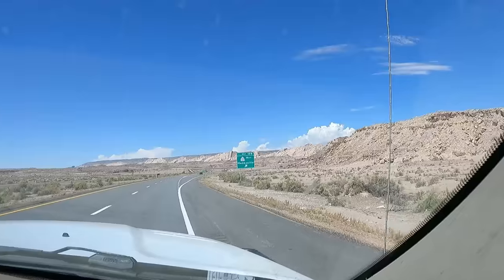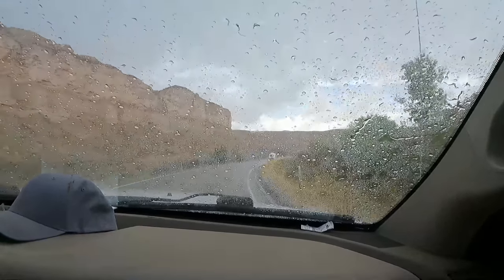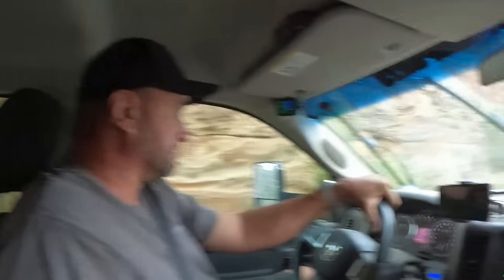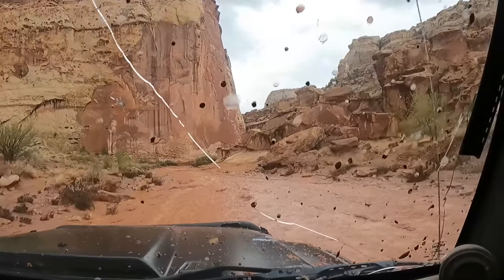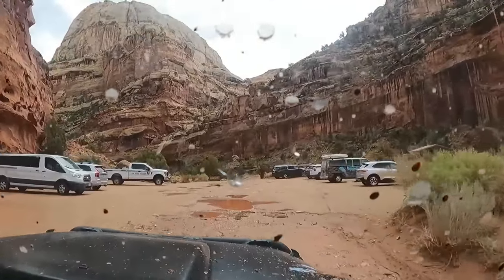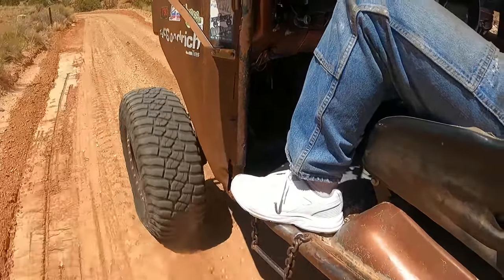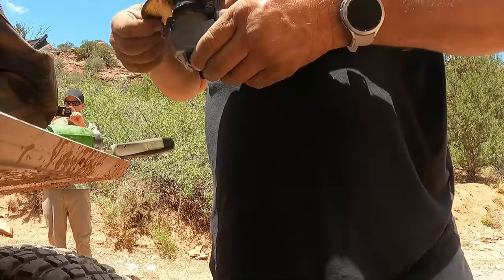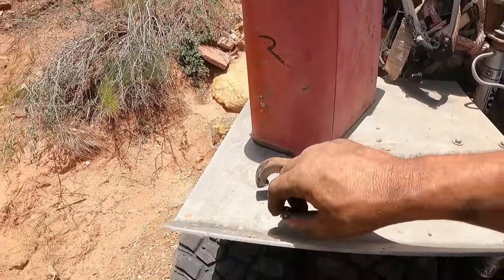Flash Floods In The Desert(Description tells more of the story)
We received a call for a Chevy truck with a broken pitman arm in the Capitol Reef National Park. We grabbed parts from the parts store and loaded tools in the jeep and put the jeep on the trailer. We went to meet the customer at the Visitors Center. On our way over we noticed clouds on the mountain. It began raining as we entered the Park. We continued on to the Visitors Center and picked up the customer. There were reports of flooding throughout the Park. We headed in to talk with the Rangers to see if we could get to where we needed to go but soon realized the severity of what was going on and instead tried to offer our services to help reach any stranded people or help the Rangers access areas they couldn't. It got to the point they had to bring in a helicopter to help get stranded hikers out. We went in to the flood area after being given access by the Park Service, I DO NOT CONDONE HOW WE WENT IN TO A FLOOD AREA WHILE IT WAS STILL RAINING... It was stupid on my part but we were trying to help the Rangers with communication and accessing the situation. Once the second storm hit things got worse and we decided to leave and let them handle it. We talked with them about bringing our trucks in to help with vehicle recovery the following day to help keep their equipment free to opening roads. Our main goal is to try to help in situations like this especially in assisting the Parks in our area during emergencies. However not having any previous dealings with Capital Reef they were hesitant to let us help. (which I completely understand and have no issues with). Luckily in this whole situation nobody was seriously injured. Some vehicles were lost, but those things can be replaced. On the 3rd day we were given permission to access beyond the flood area to get the customers truck out. So we did. I hope you enjoy the video and above all take away on understanding of being careful and mindful of the weather when visiting our beautiful area. Thank you everyone for watching and supporting us.